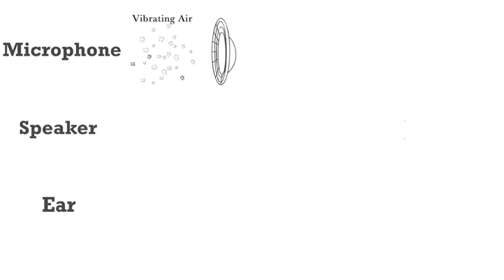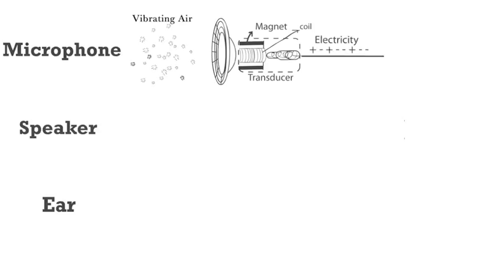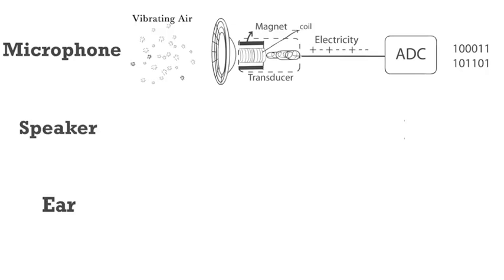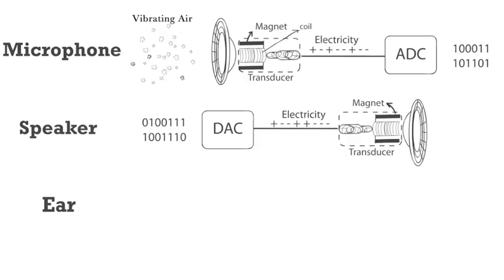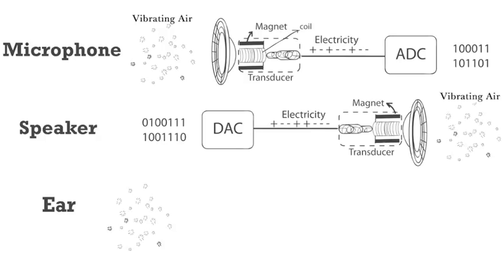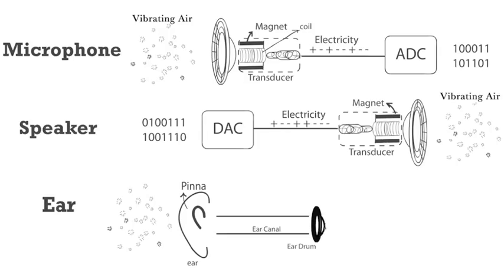1.2 - Microphones, Speakers and Our Ears | Introduction to Computing and Audio